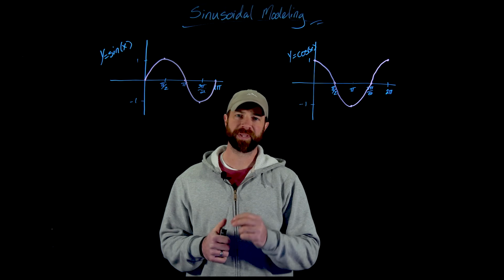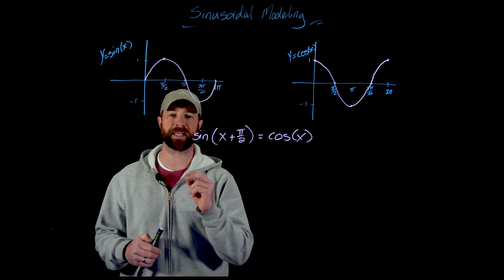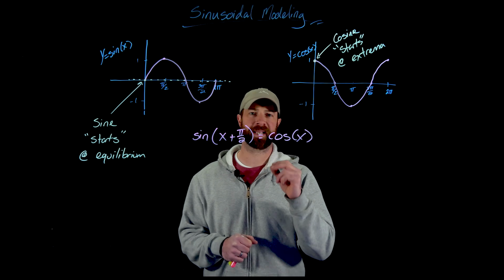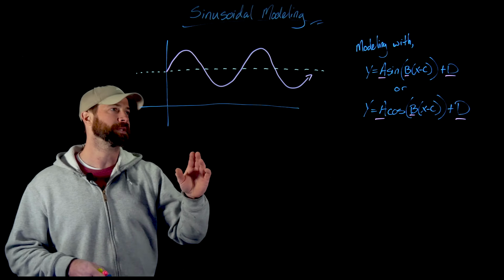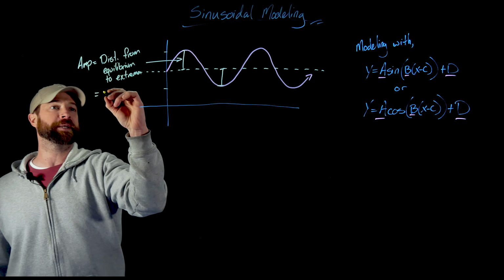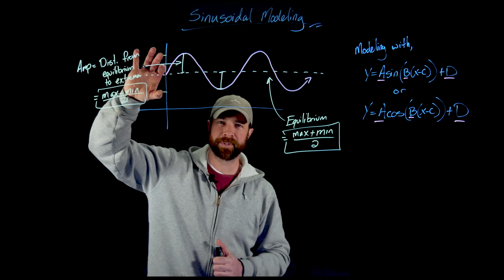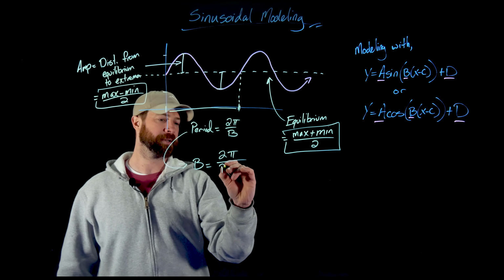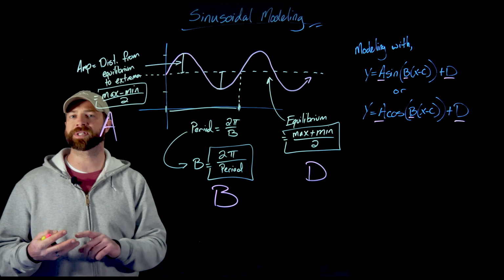Review of Sinusoidal Modeling